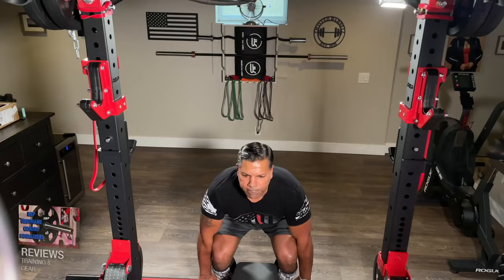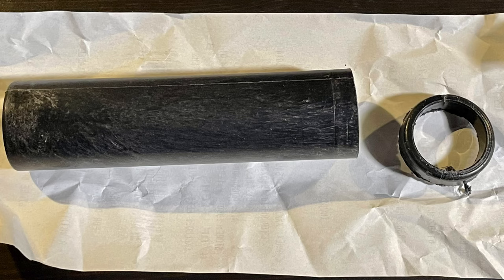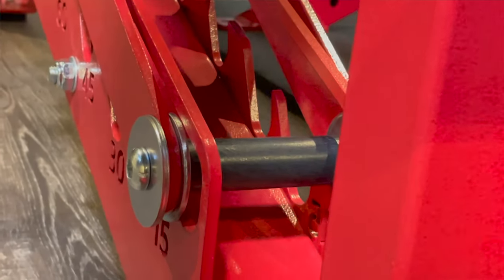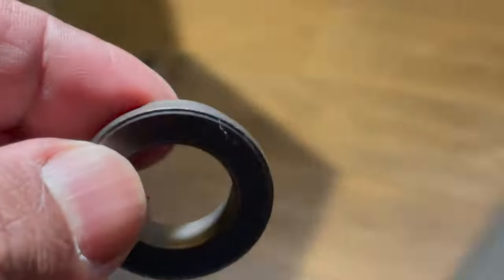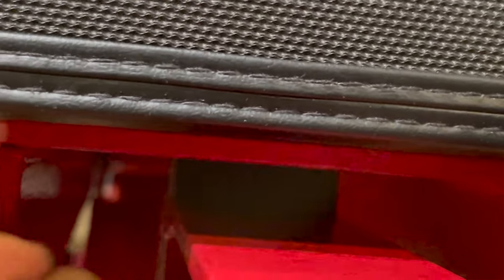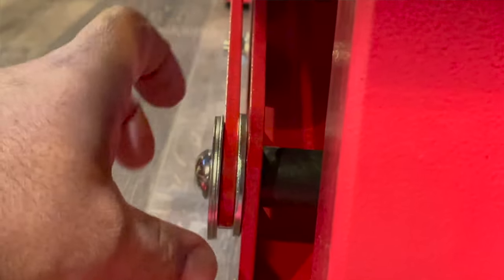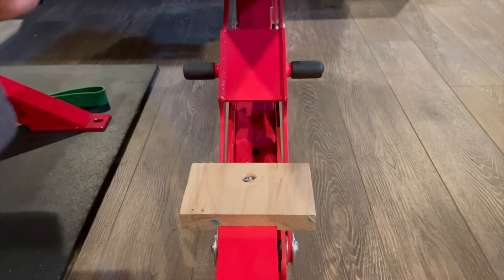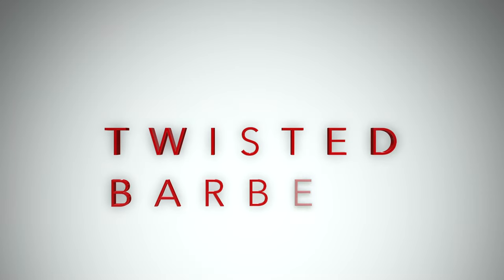FIX your REP Fitness AB-5200 to be as stable as a Flat bench!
I present two modifications you can make to your Rep AB-5200 to eliminate the back rest wobble under weight. This is still a great bench and now, with a simple fix, it's even better.